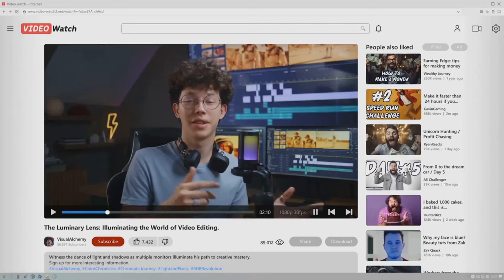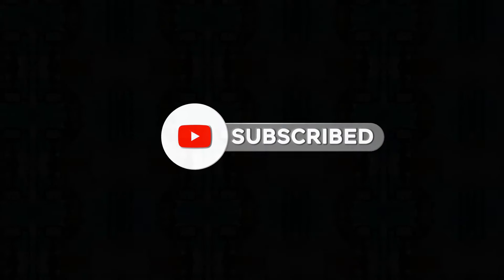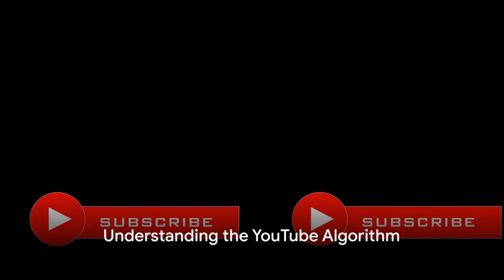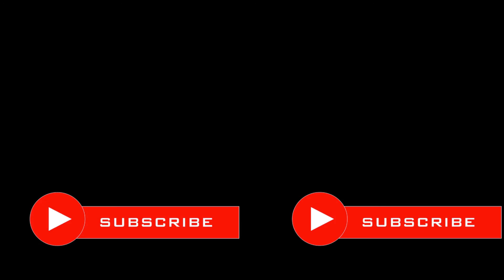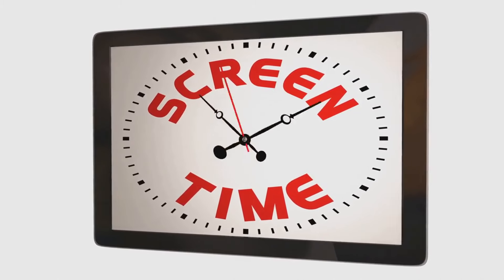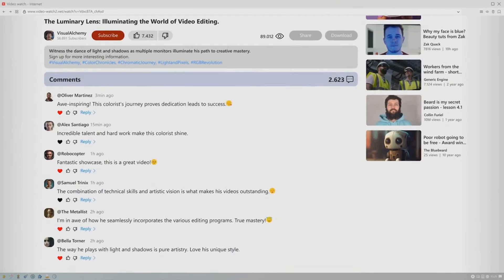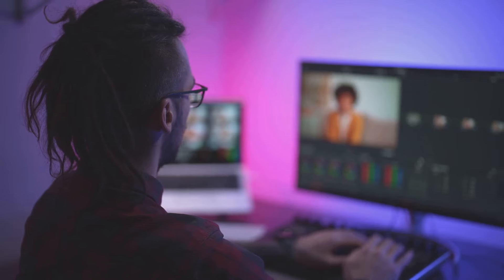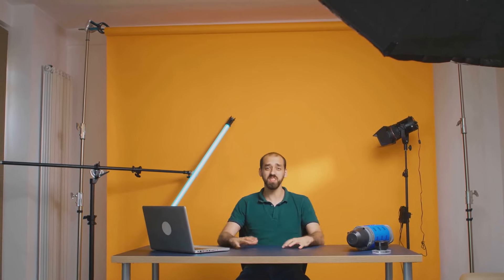Your Blueprint for Making $$ a Success in (2025)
YouTuber's  SECRET FORMALA revealed in 2024 here's the blueprint to a successful outcome.

✨ We hope this little Glimpse from our travels makes your day and may inspire you to grind some coffee, take a walk or book that ticket you've been considering. I hope to see you again soon. 🌊🌊🌊🌊🌊🌊🌊🌊🌊🌊🌊